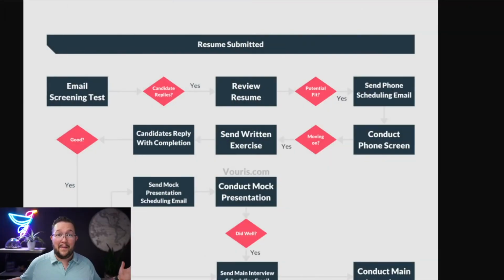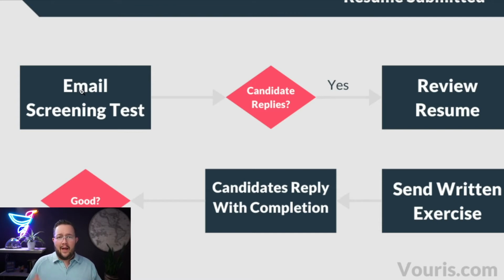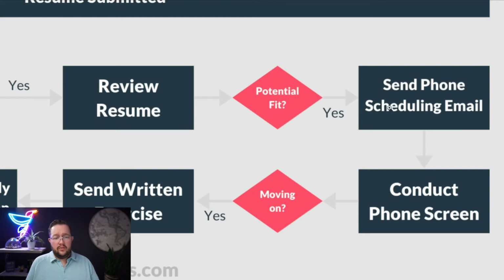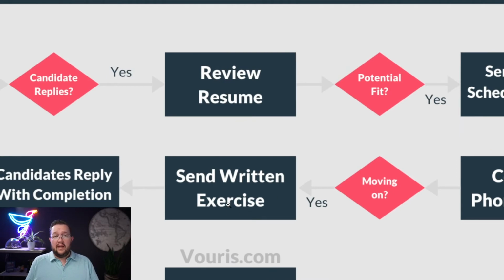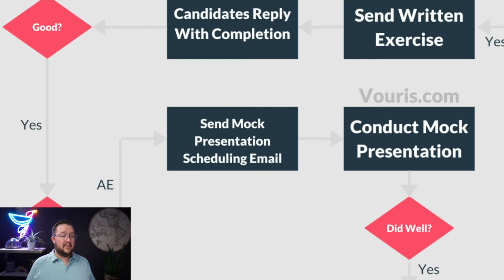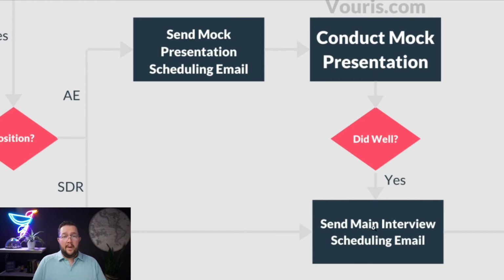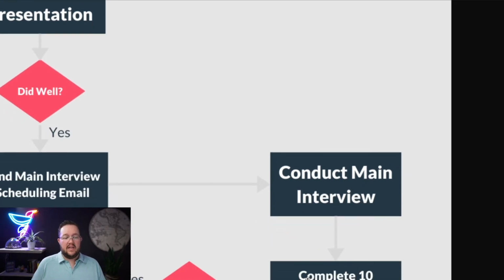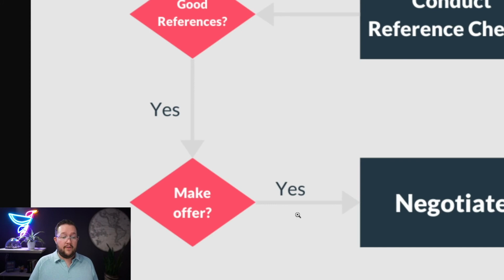How to Run A Structured Sales Hiring Process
A lot of founders who haven't run a sales organization before have expressed interest in building out an airtight process to hire salespeople.

🚀 Along with our video, our guide will help you get there

🙌 Get a free Sales Growth Model (using your sales goals and numbers)